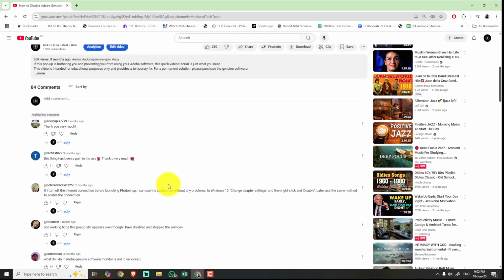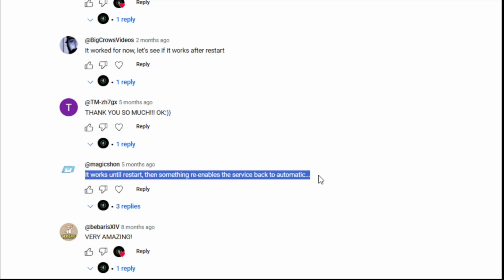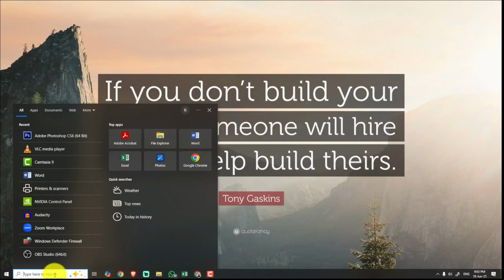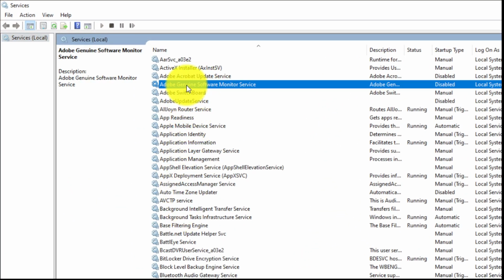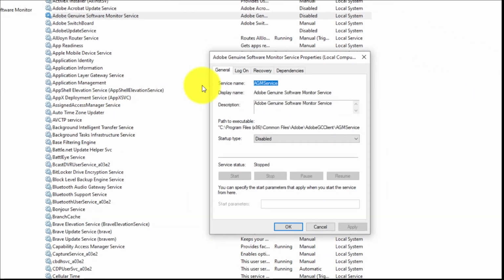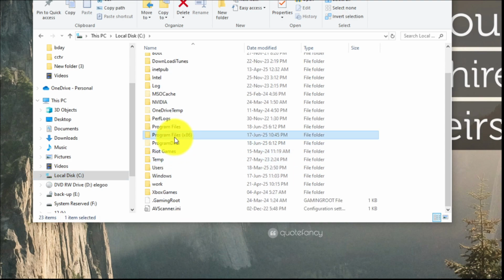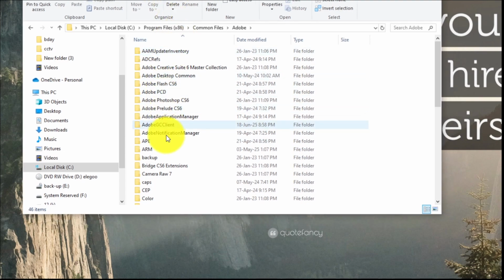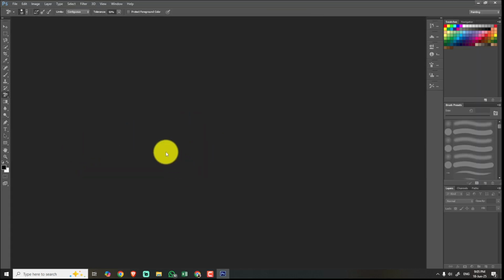How to Disable Adobe Genuine Service - Permanent Fix - Part II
If this pop-up has been bothering you and stopping you from using your Adobe software, this updated video tutorial has you covered.
In this video, I’ll walk you through a permanent solution to fix the issue once and for all—no more interruptions!